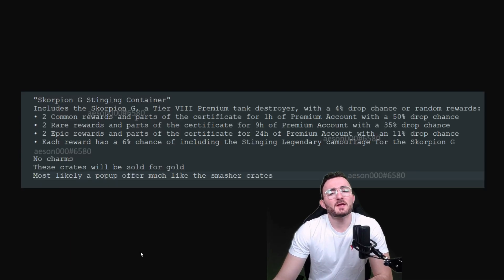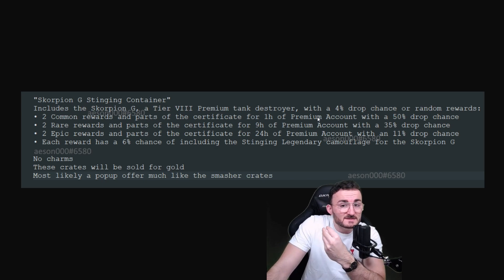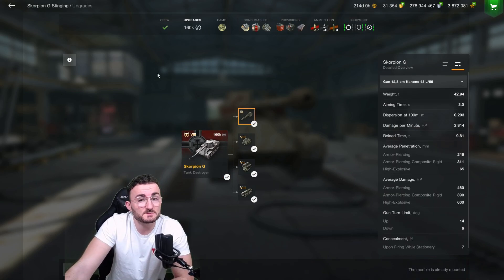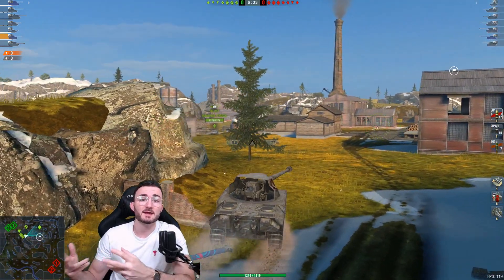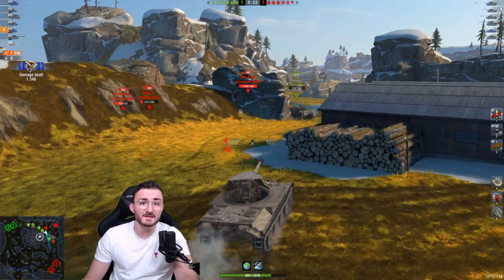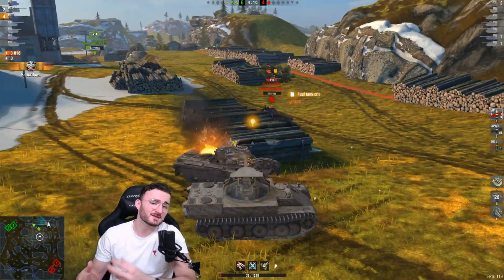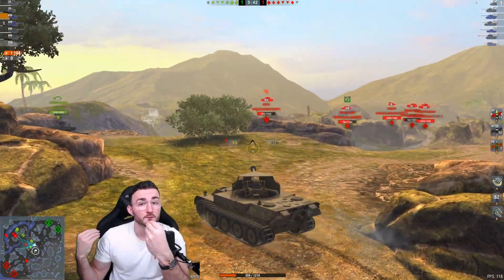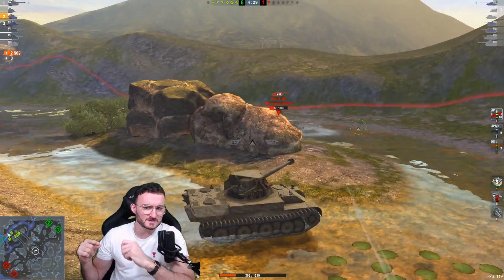WOTB | IT'S COMING BACK ! | Skorpion G